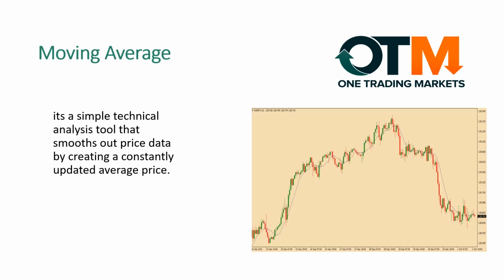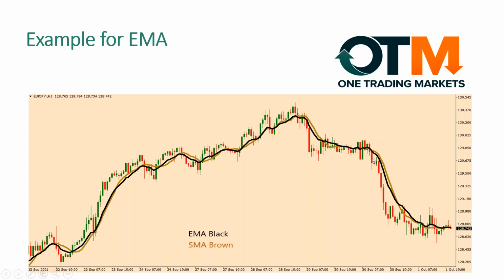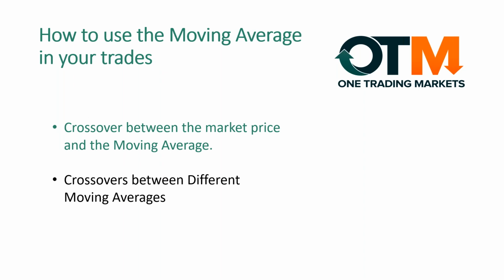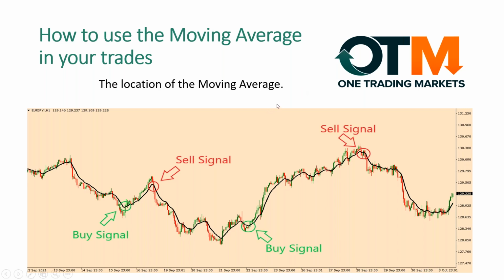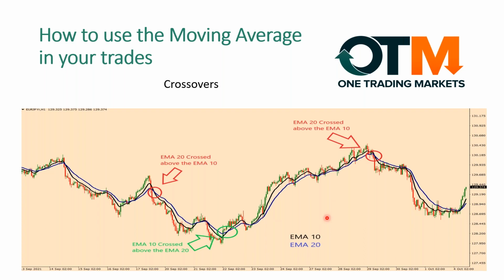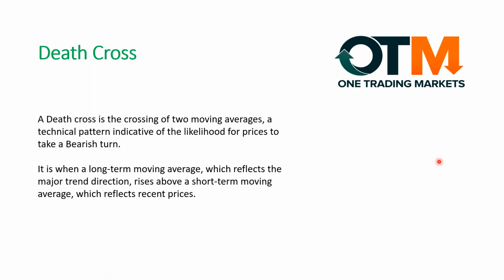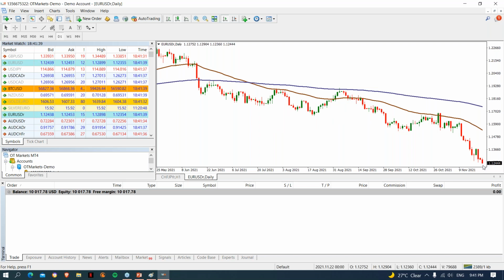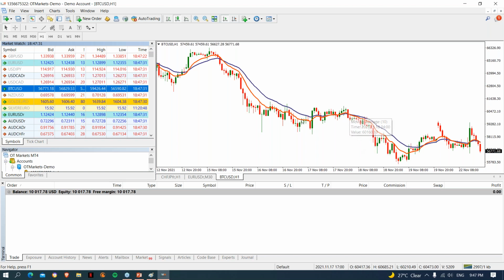Trading Using the Moving Average Strategy